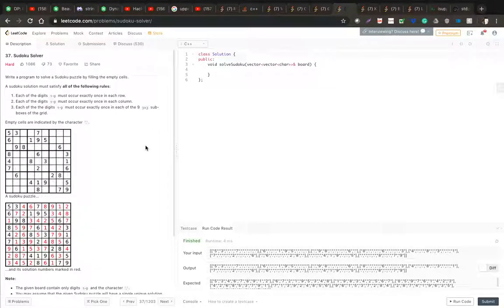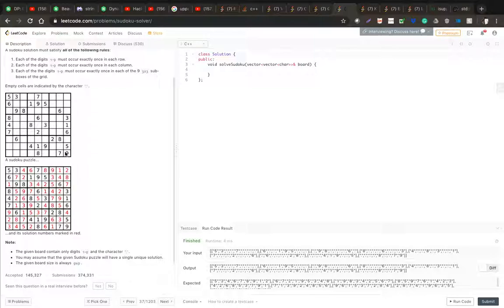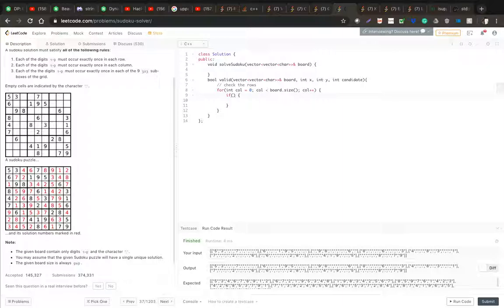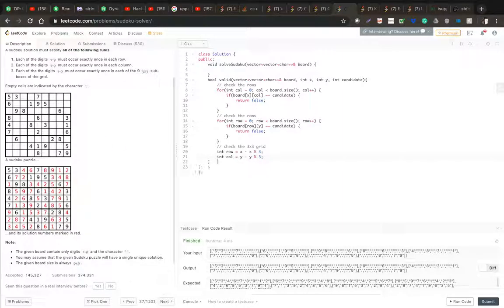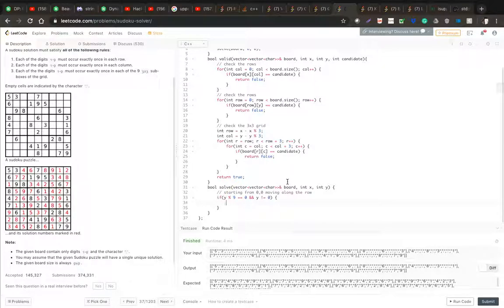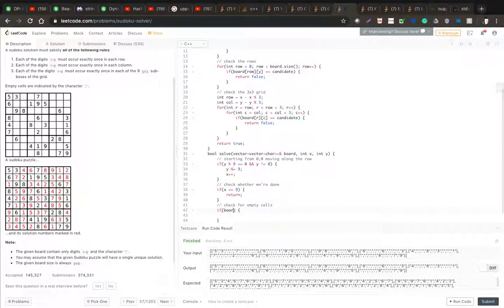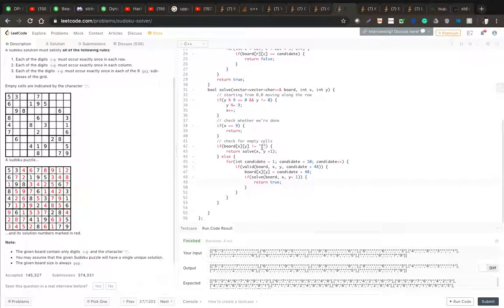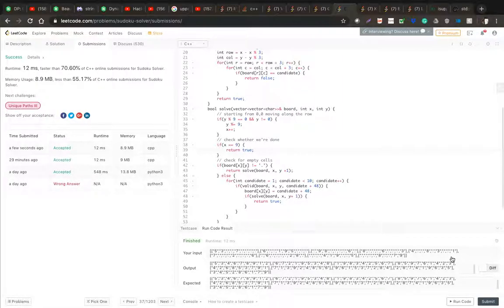Sudoku solver - Leetcode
Video is a step-by-step walk-through of the implementation of the sudoku solver problem as posted by Leetcode that fills the empty spaces in a given sudoku puzzle. The implementation uses recursion and backtracking to find all possible solutions then finds the correct solution for the puzzle given that a unique solution exists for a puzzle provided as input to the program.